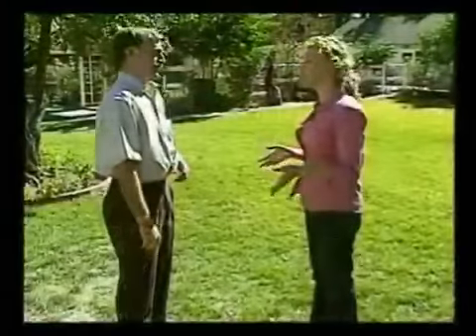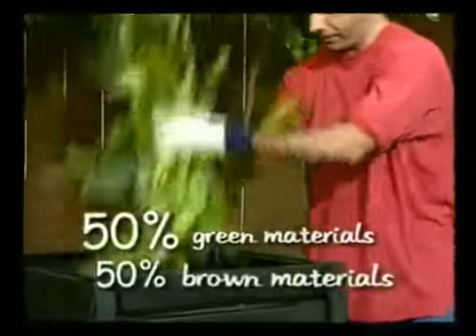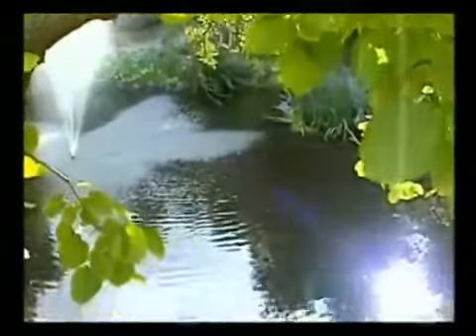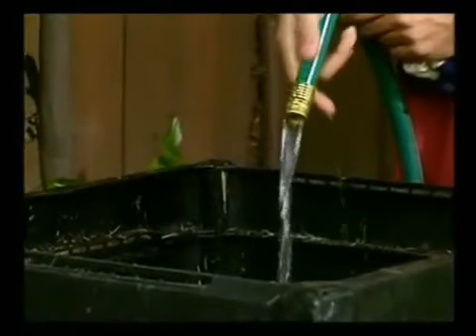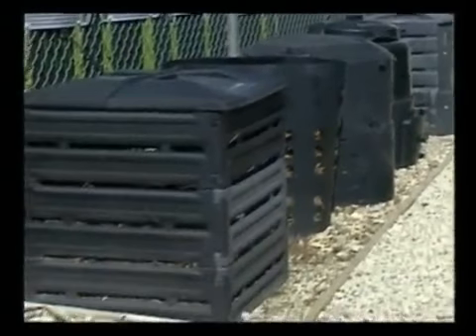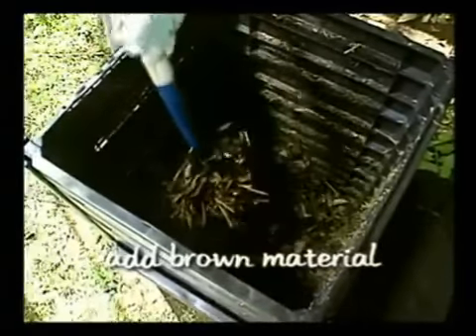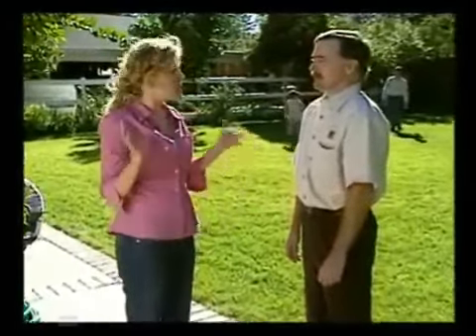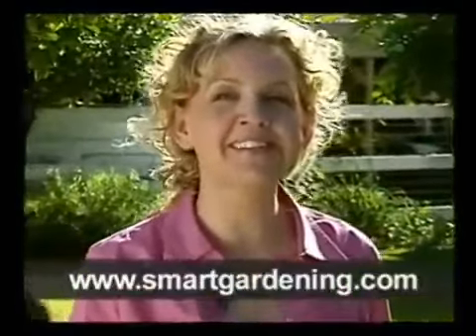Backyard Composting Part 1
This is the second video for the County of Los Angeles' Countywide Smart Gardening program. This video introduces Backyard Composting.